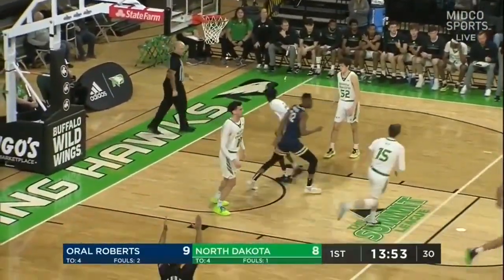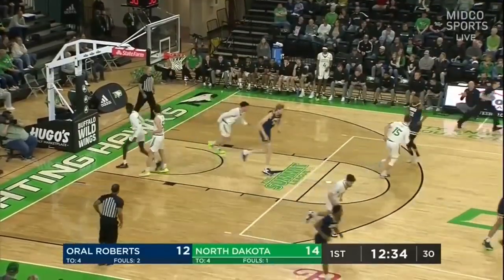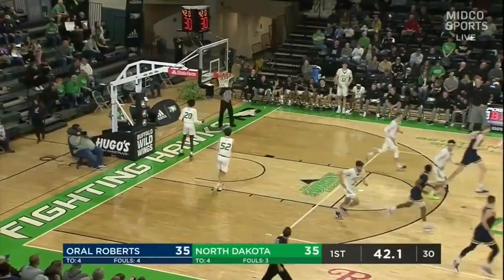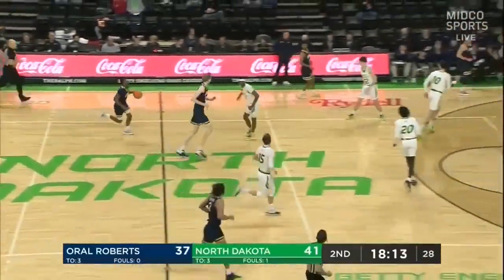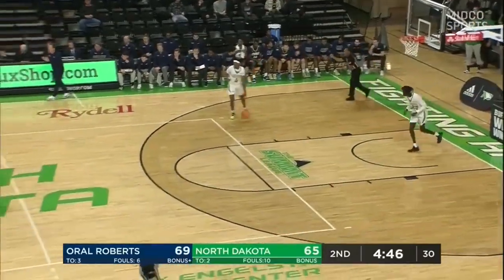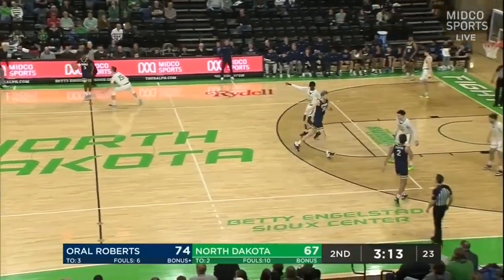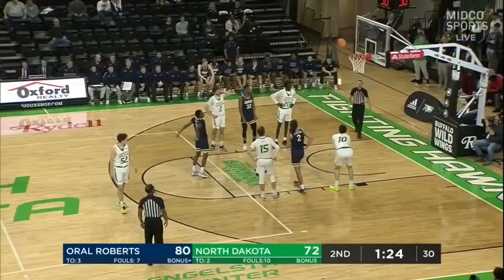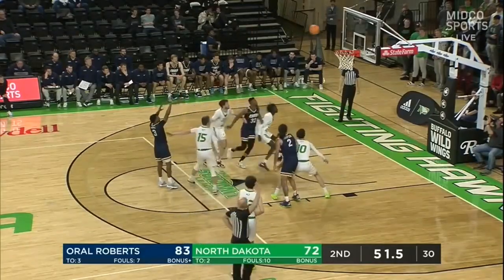Max Abmas vs ND 27 PTS 1.21.23